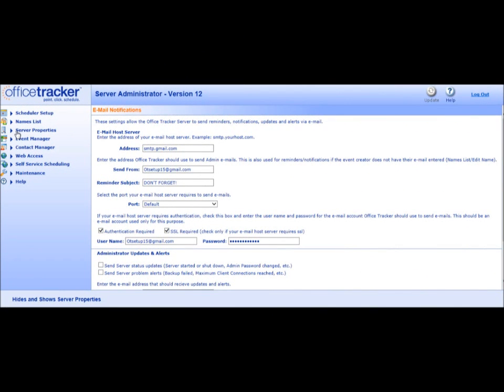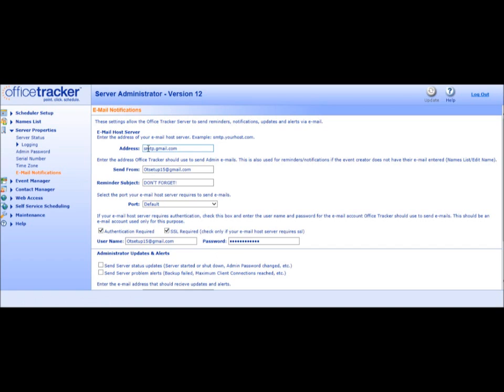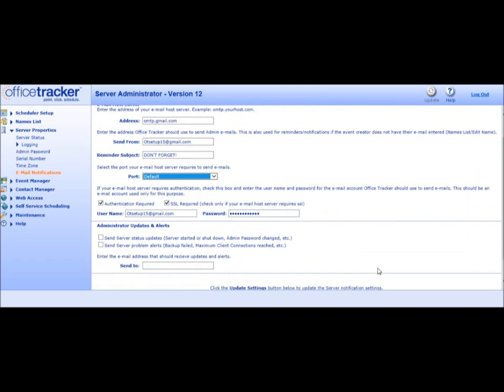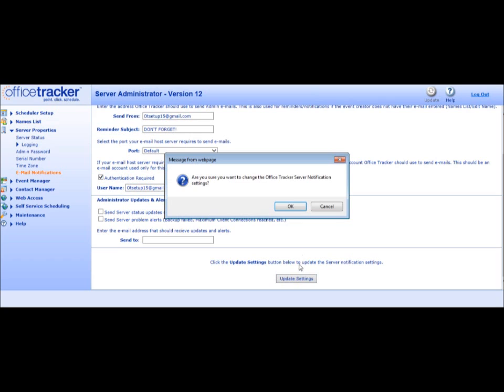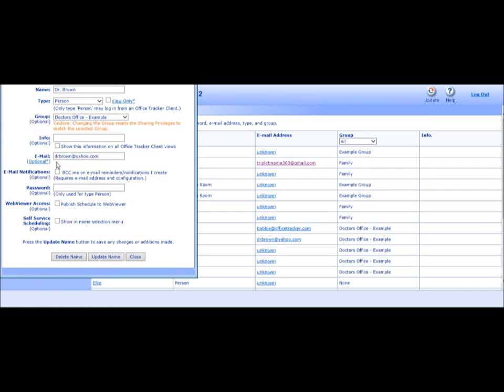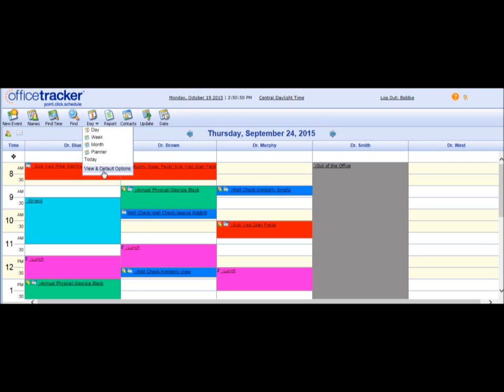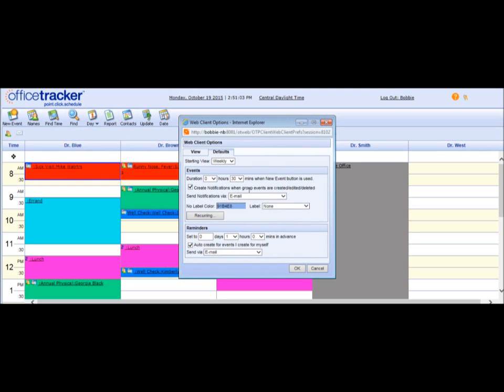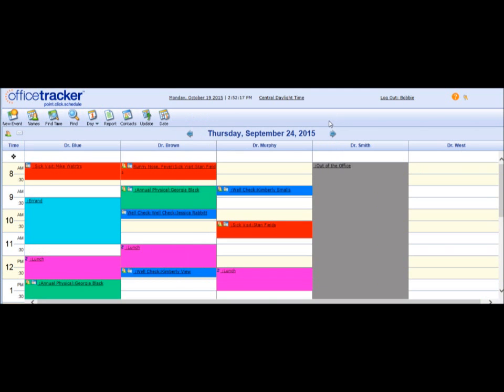Set up Email notifications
Video Tutorial on how to set up email notifications in Office Tracker.

Scheduling software has never been easier.
Share side-by-side schedules and customer information for appointments, group meetings, conference rooms, resources, facilities, classes, vacations, sports events, training and more. Everyone can have up the second information.

Office Tracker is flexible, fast and super easy to use!